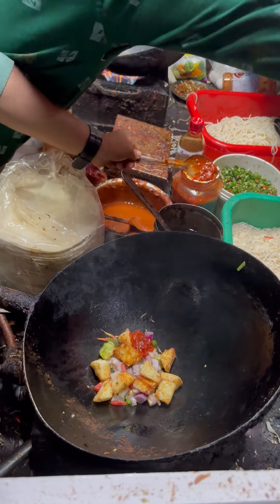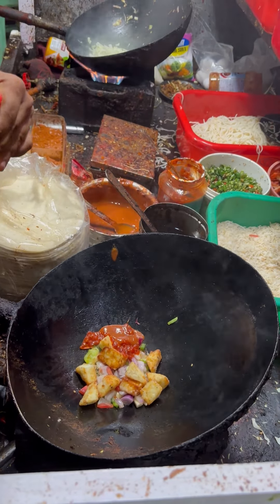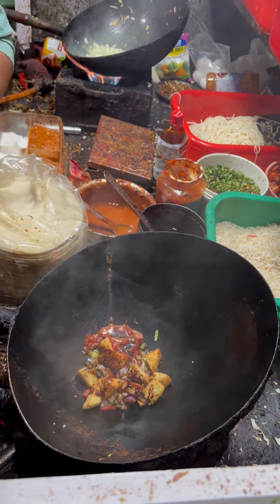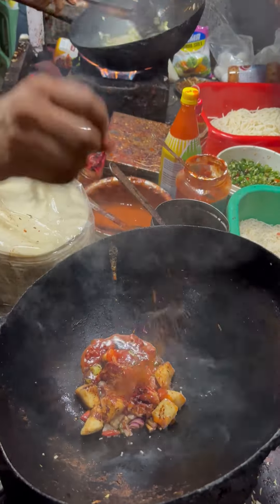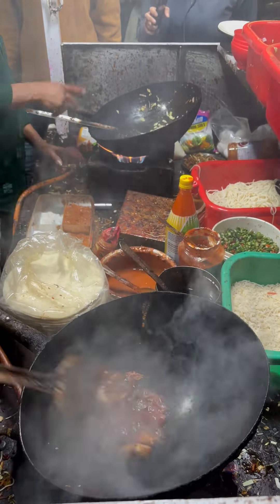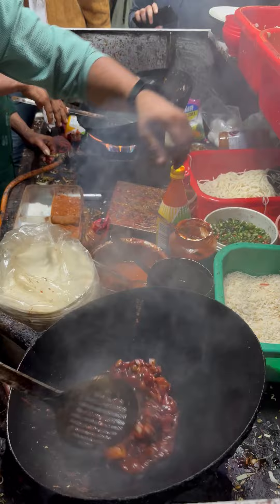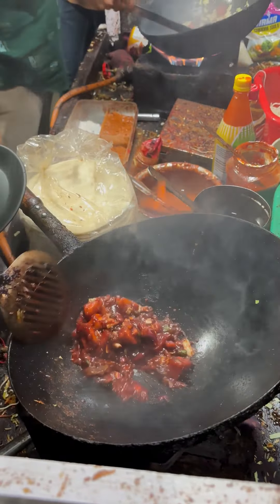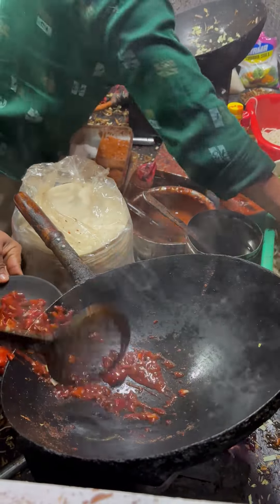Street Style Paneer Tikka 🔥🌶️ | Indian Street Food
Hot and Sizzling Paneer Tikka